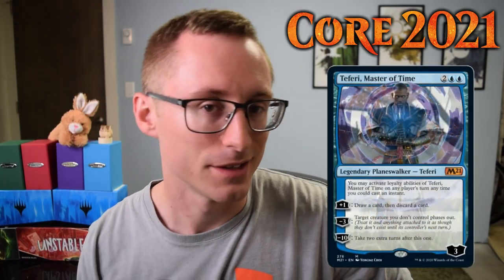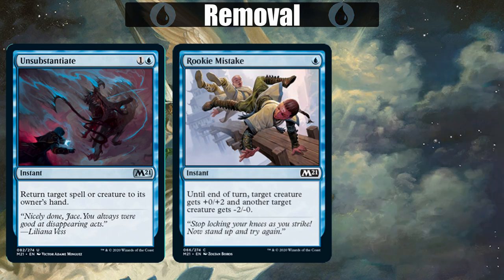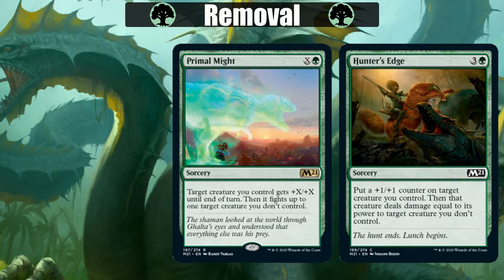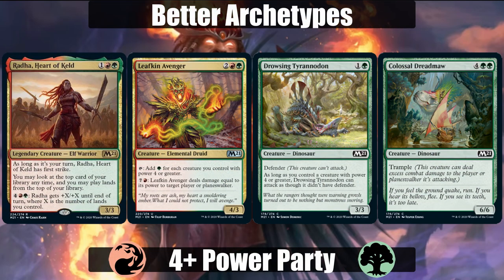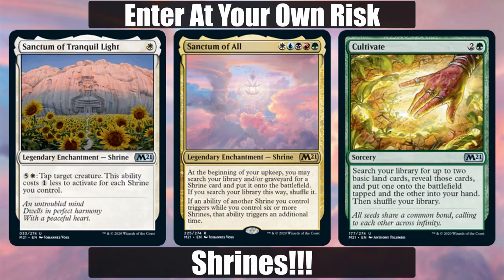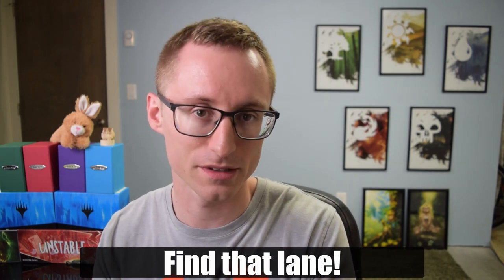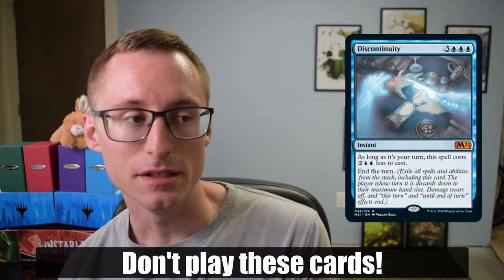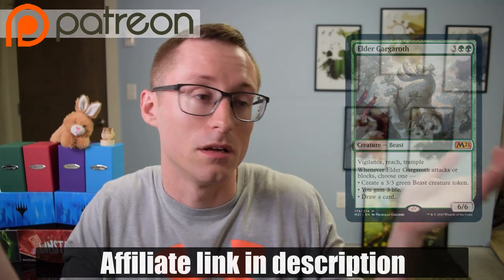Core Set 2021 Draft Guide - M21 Drafting Archetypes, Best Cards, and Cards to Avoid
Looking to draft Core Set 2021 on MTG Arena, Online, or in Paper? Well look no further for a quick rundown of everything you need to know before you jump into your draft!